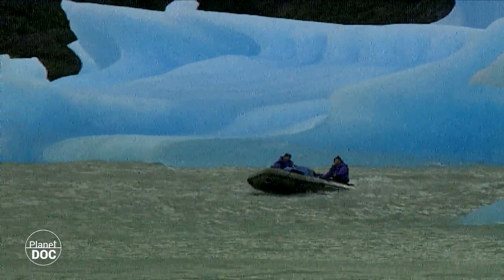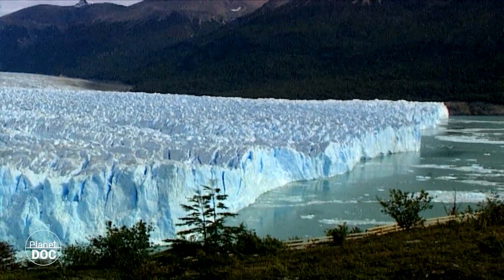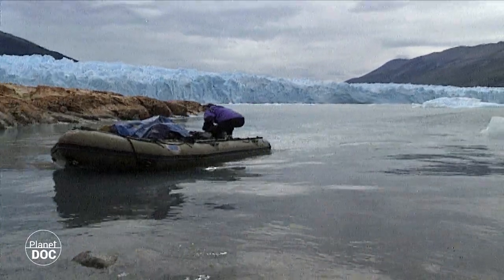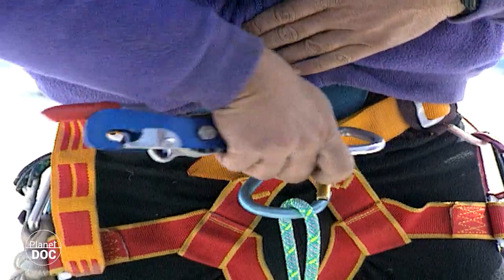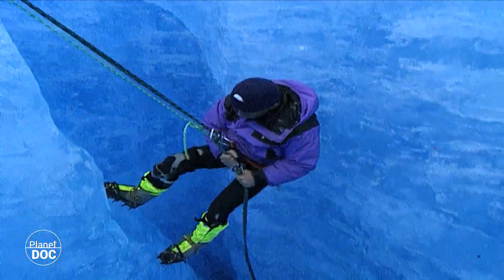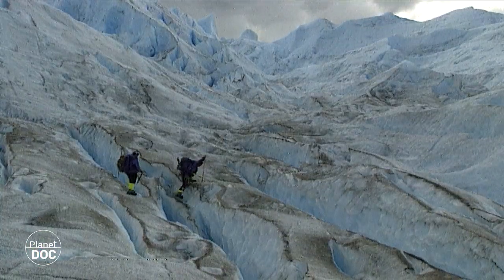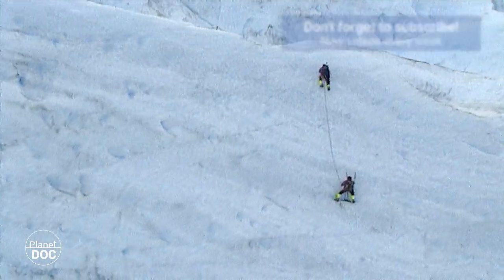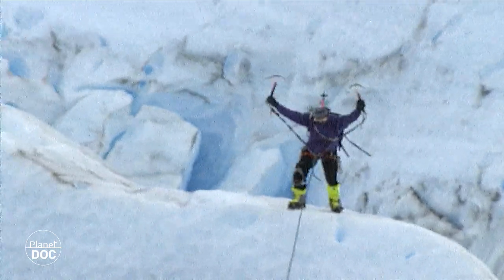We know one of the most impressive glaciers in the world: this is the Perito Moreno